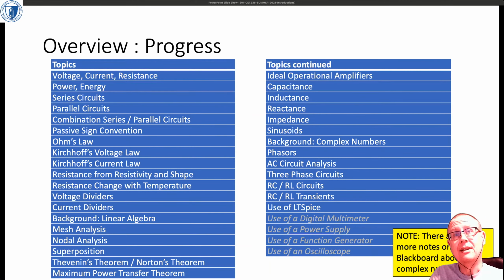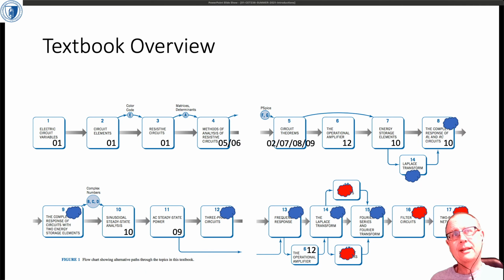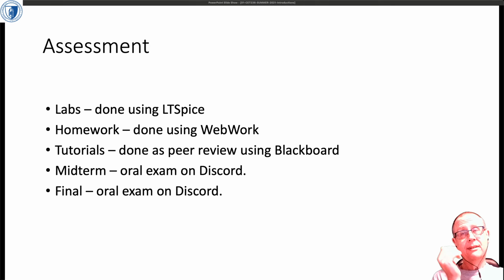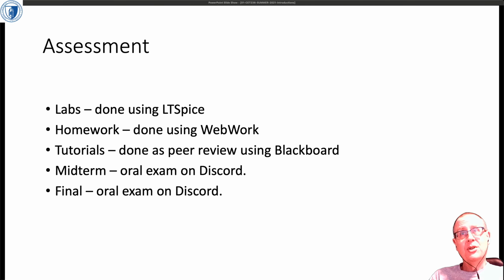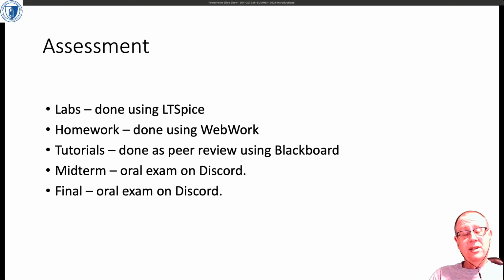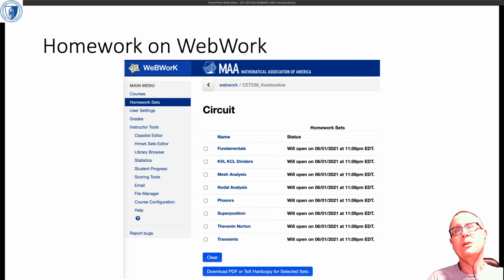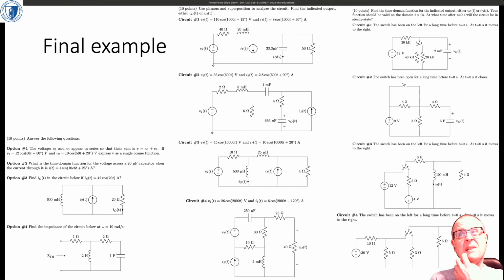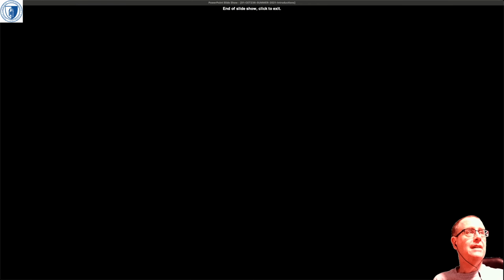CET236 Summer 2021 Introduction and Red Tape